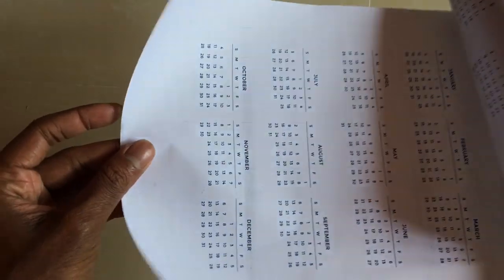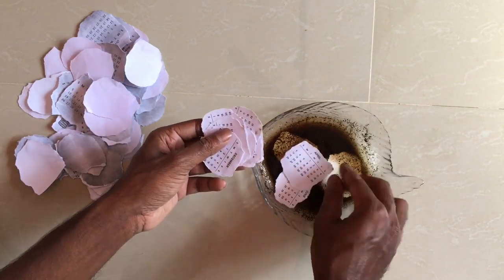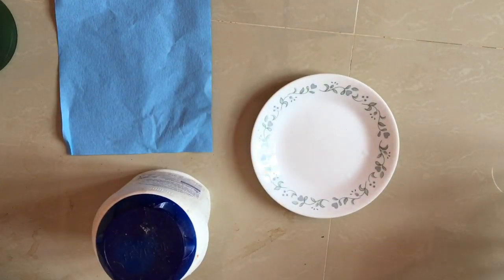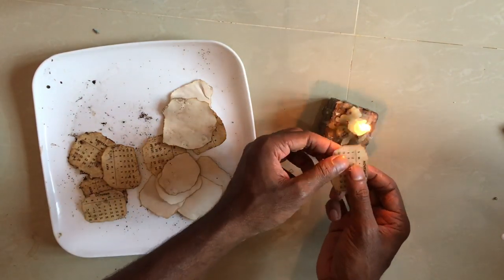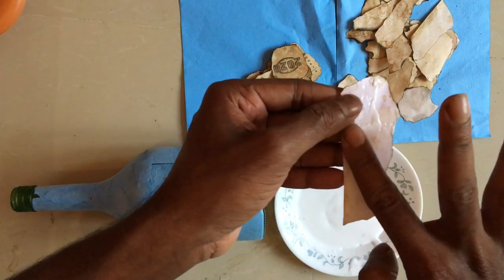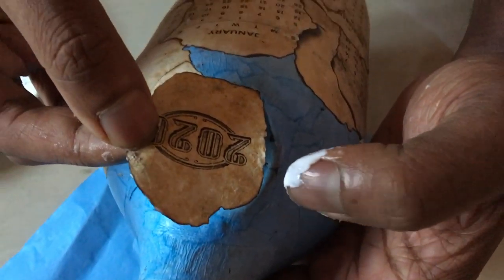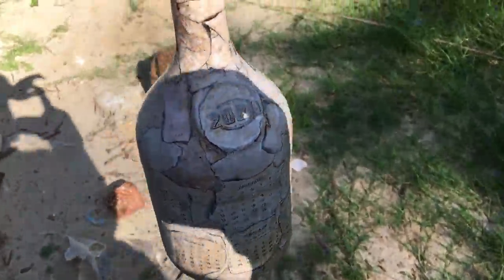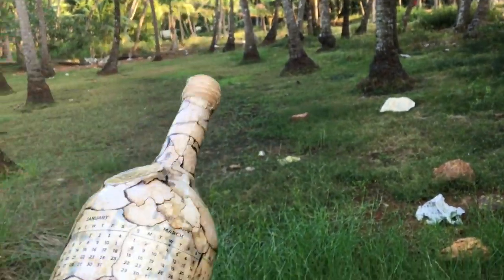BOTTLE CRAFT | CALENDAR ON BOTTLE | EASY BOTTLE ART